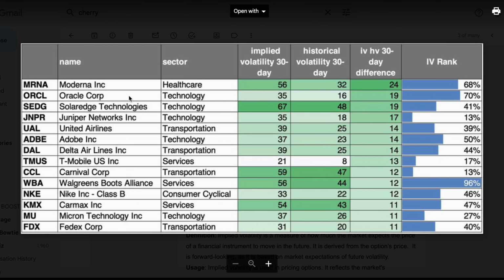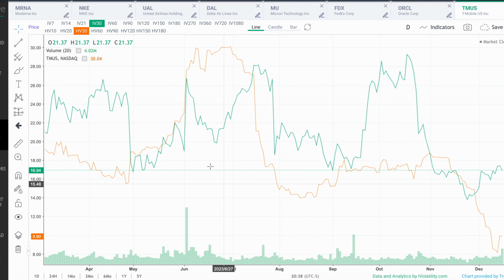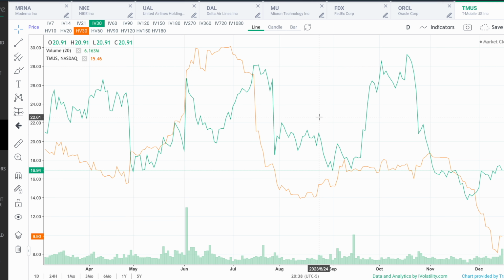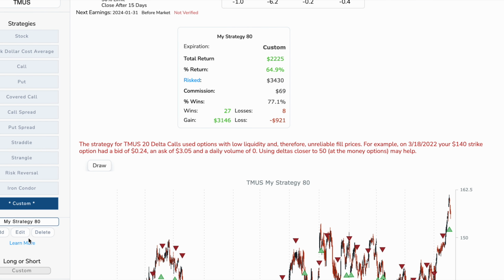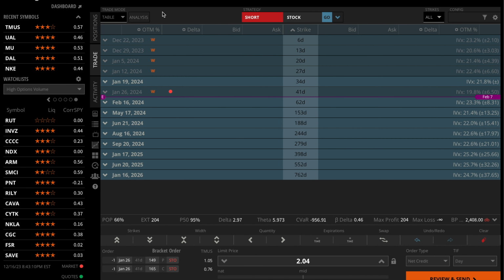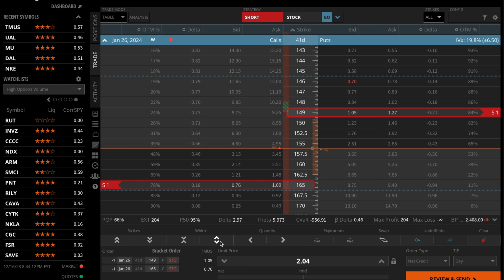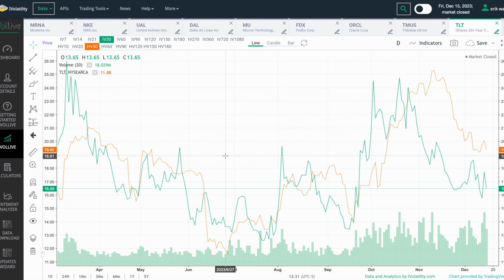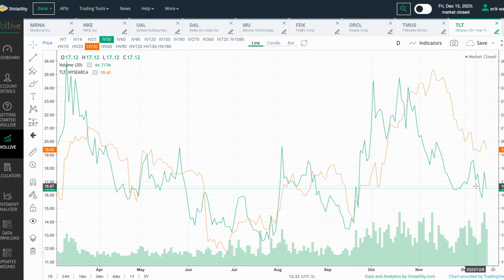Profiting from Volatility: Sell High, Buy Low - Options Trading Strategies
In this video, I unveil the power of historical and implied volatility, showing you how to take advatage of differences between the two. Learn how to leverage market expectations by selling option premiums when historical volatility is low but implied volatility is soaring, and vice versa.

Time stamps:
00:00 Intro
00:12 Historical volatility vs. realized volitily chart supplied by Tasty Trade
1:01 Ivol Live chart $TMUS
1:40 Using realized vol and historical vol to give you a trading edge
2:15 Backtesting a short strangle in $TMUS
3:03 Creating the trade in a brokerage platform
4:36 Low implied volatility vs. Historical volatility in $TLT